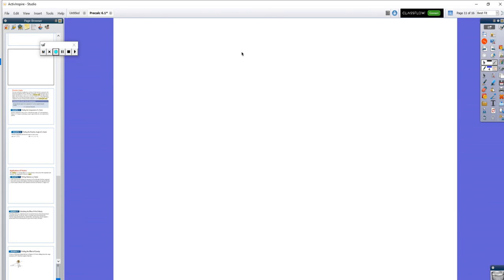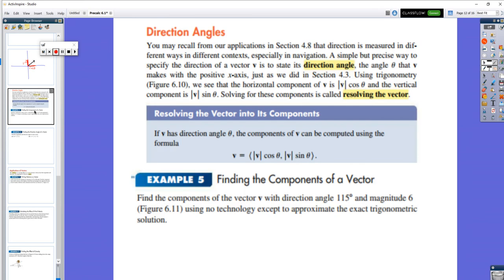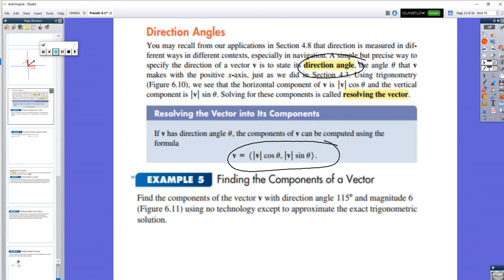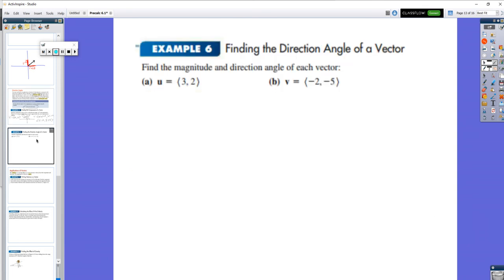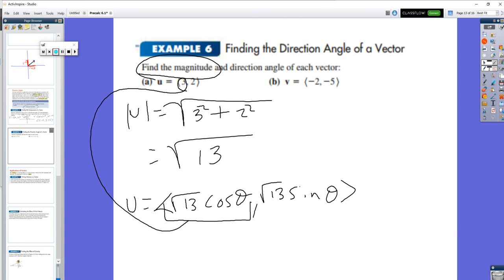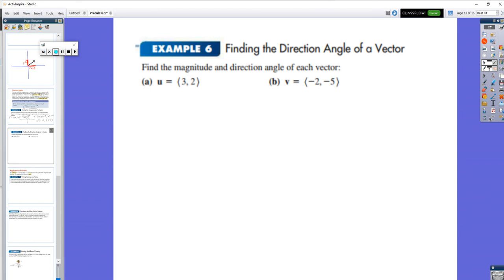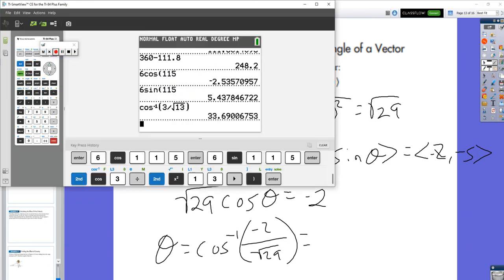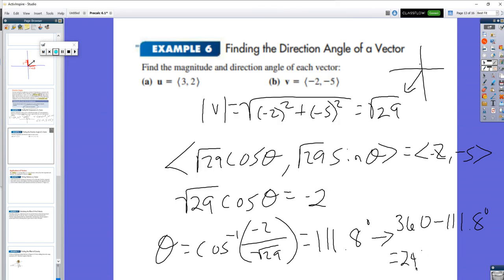6 1 Direction Angle of Vector